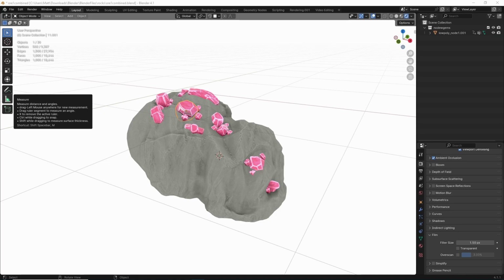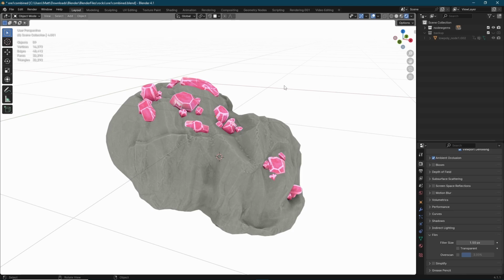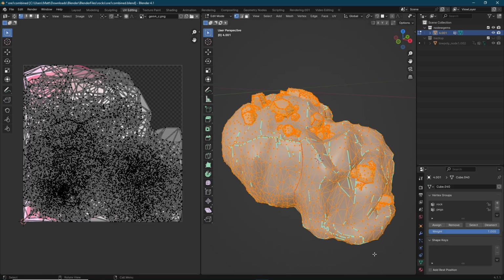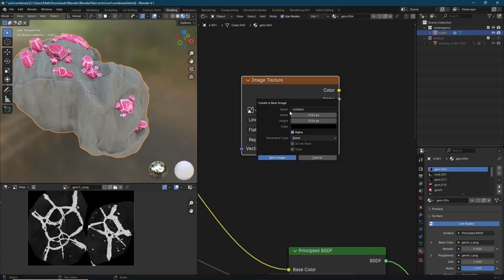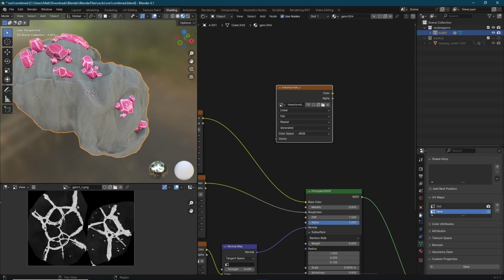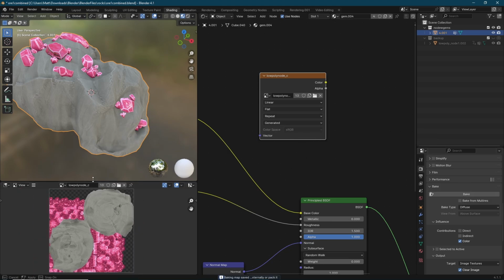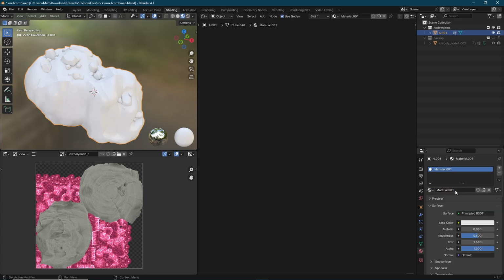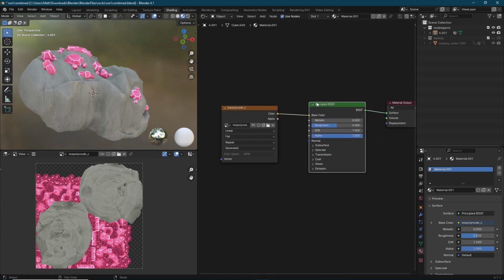Combining Image Textures with Baking: Simplify Your Textures and UVs | Blender Tutorial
🌟 Hey everyone! I hope this tutorial helps you on your blender journey  🥷